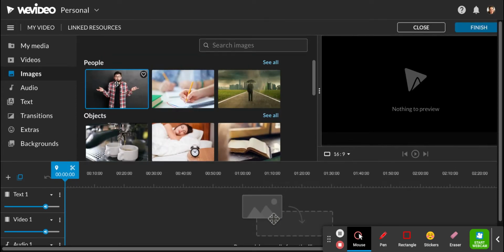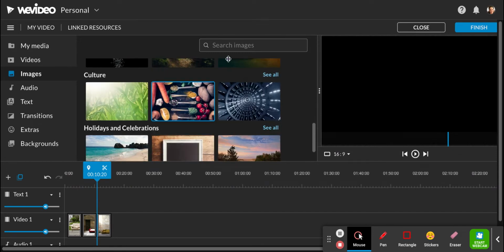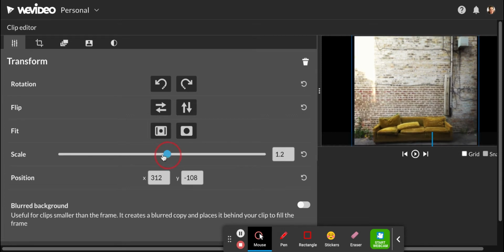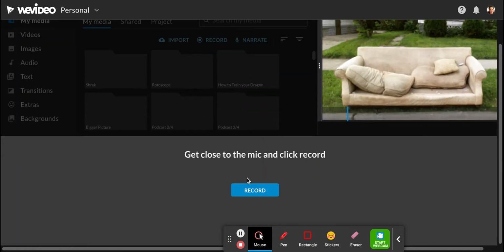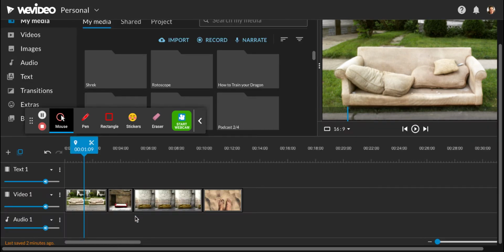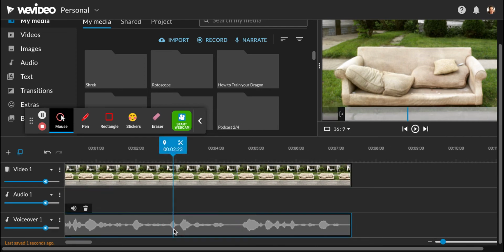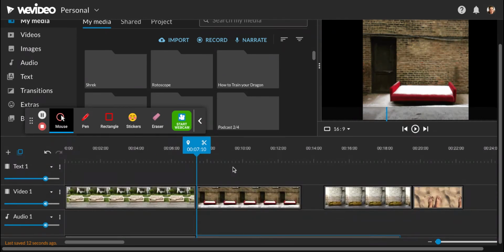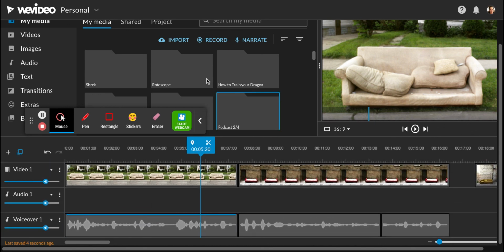WeVideo Tutorial #2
Learn how to import your photos and record Voiceover